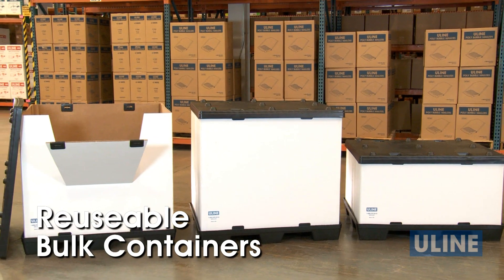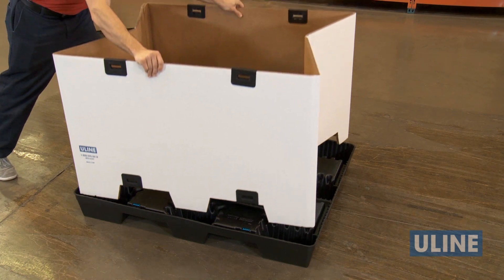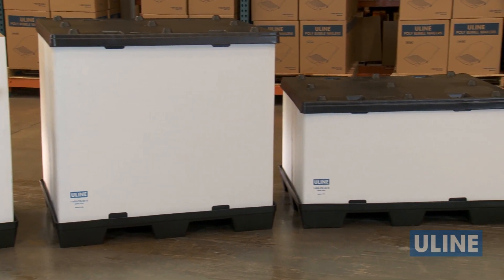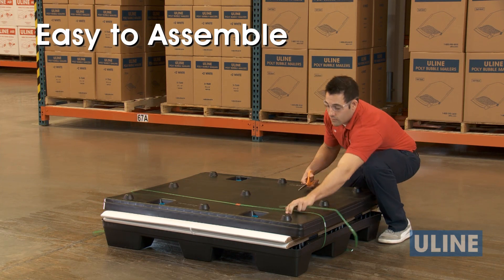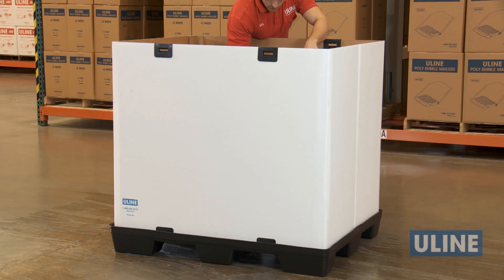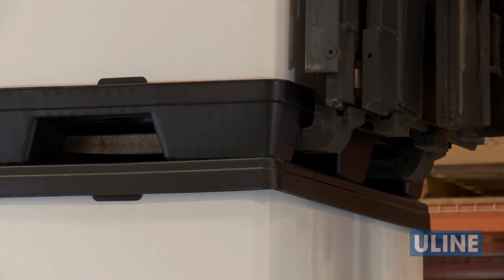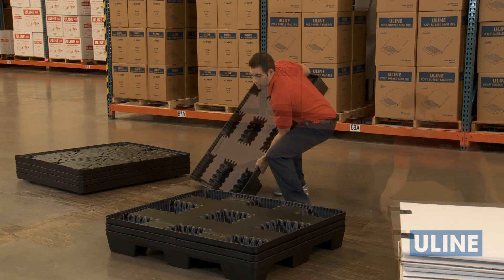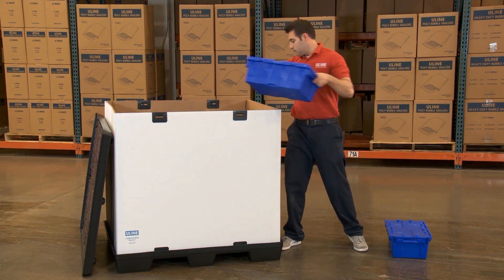Reusable Bulk Containers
• Store or ship auto parts, machinery and electrical components.
• 1,500 lb. test triple wall corrugated sleeve.
• Thermoformed plastic 4-way entry pallet and lid.
• Sliding tabs snap into place securing sleeve, pallet and lid.
• Pallet interlocks with lid to keep stacked containers stable.